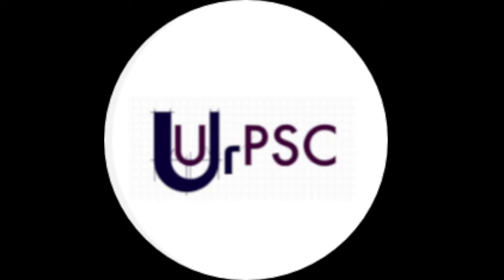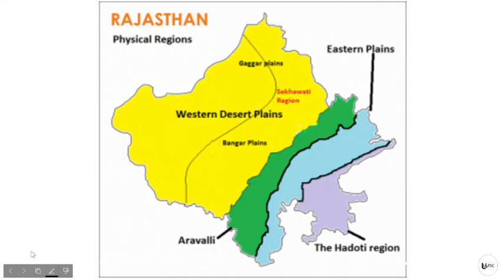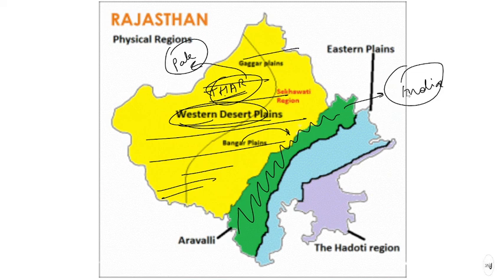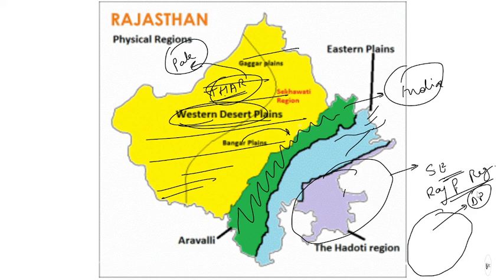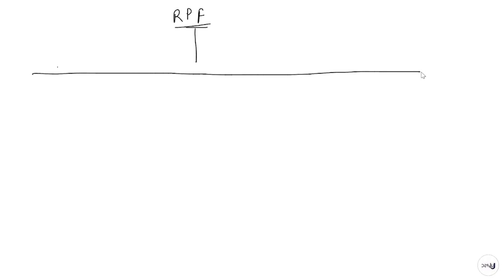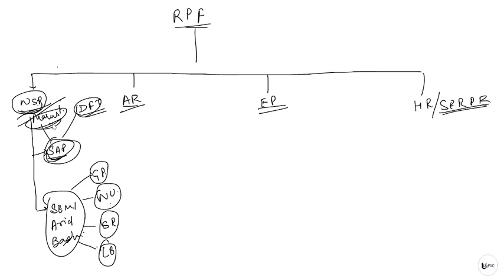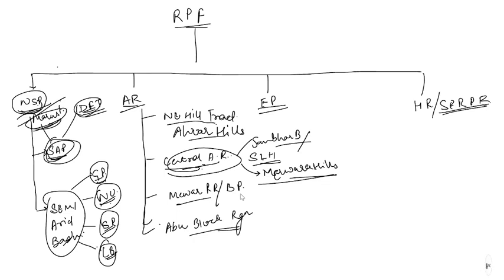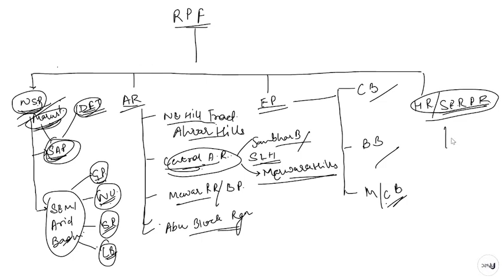Physical Features of Rajasthan (Part-1)